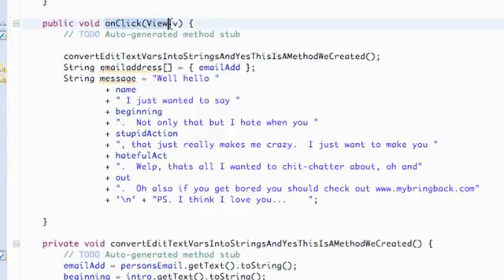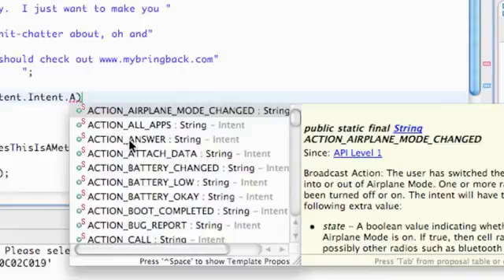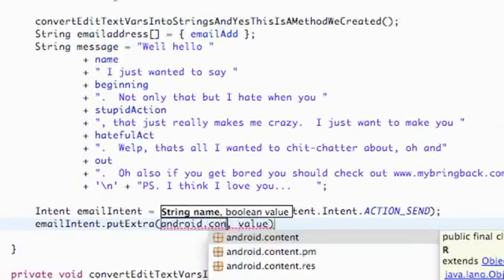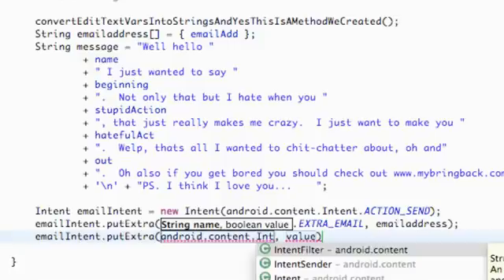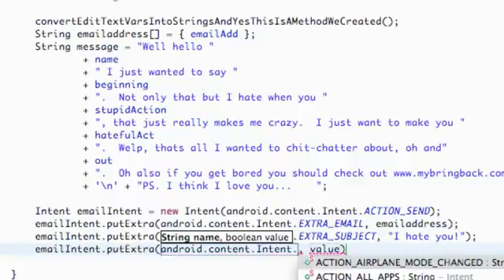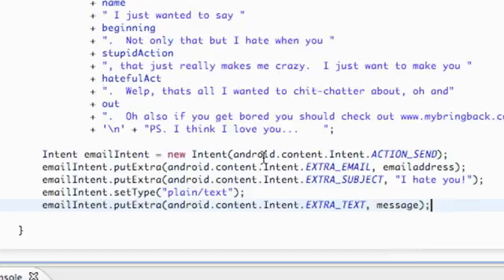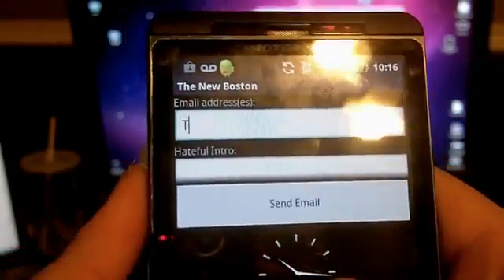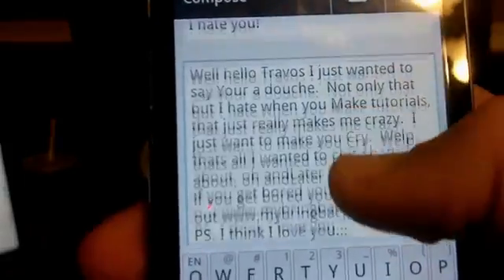Android PutExtra method for an Email Intent